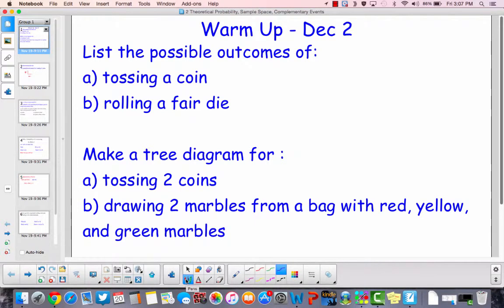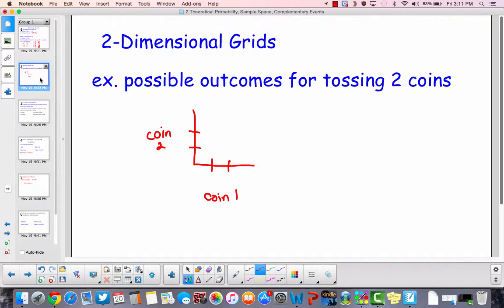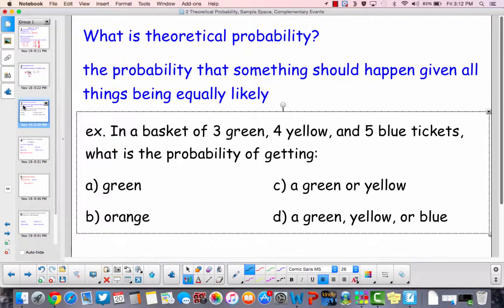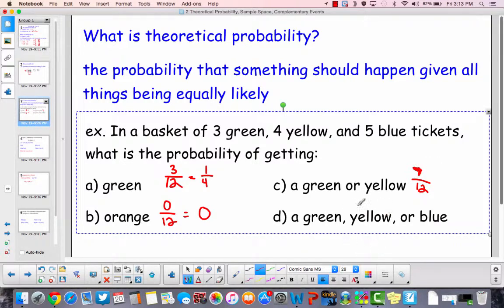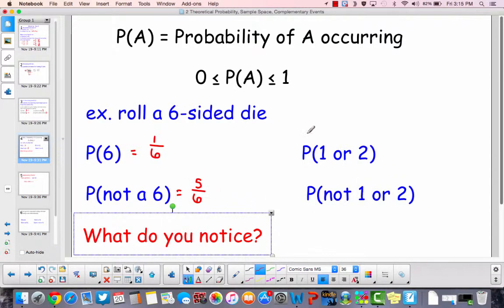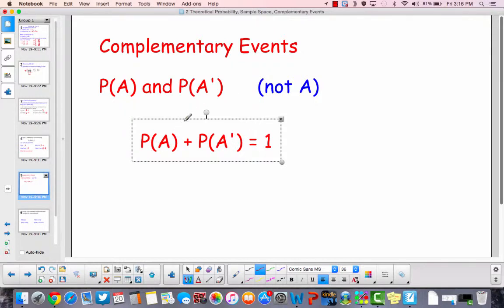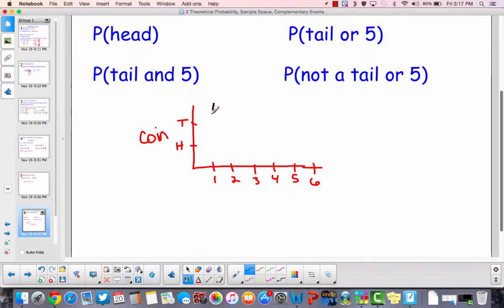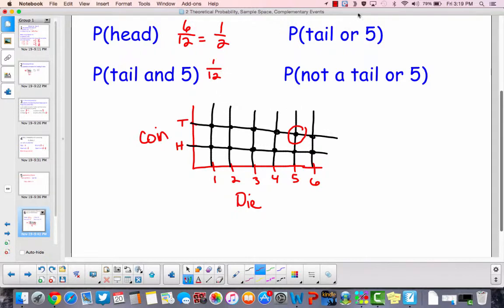Theoretical Probability (Wed, Dec 2)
Short video to explain theoretical proability for my IB Math SL students